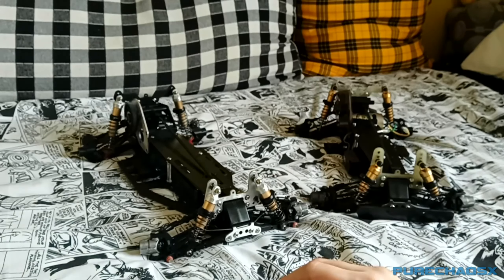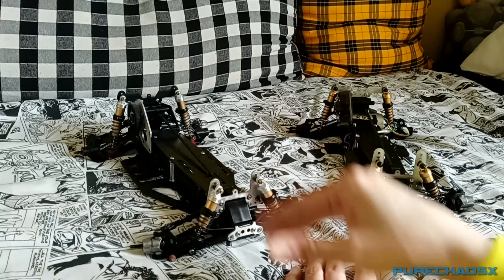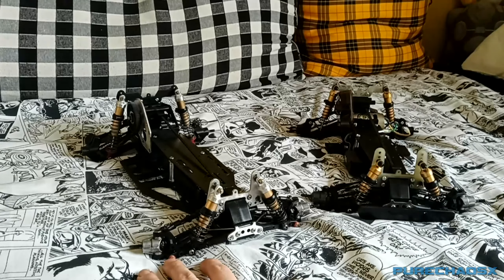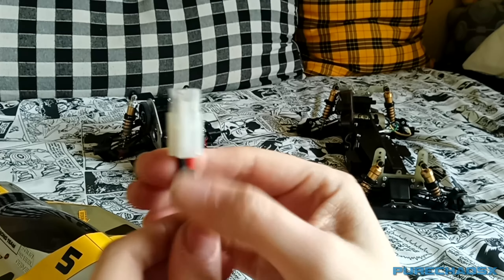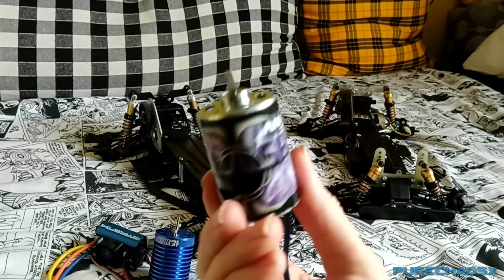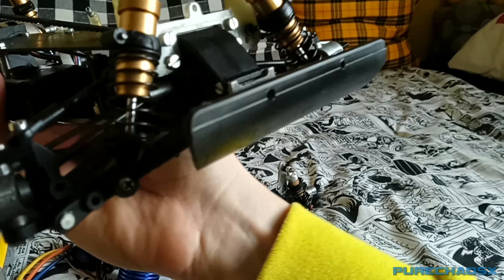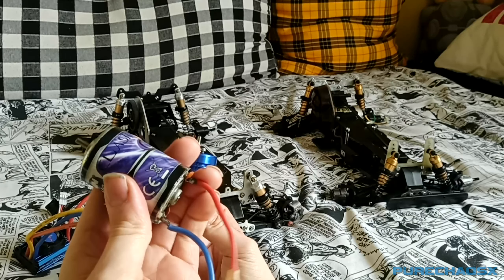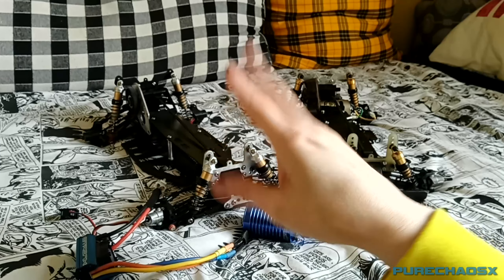Kyosho Optima Mid / Custom Special Restorations - Part 1 - Intro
Attempting to restore two vintage Kyosho Optima Mid RC cars, belonging to one of my neighbours, who has asked me if it was possible to get them back up and running again.

Due to the lack of pretty much any original Kyosho part, I had to make do with what I could find.

Thankfully, most of the parts I needed were electrics which were easy enough. I was able to get a few original Kyosho parts though.